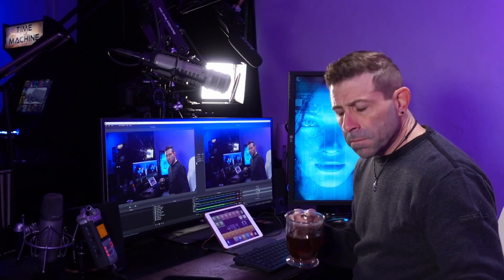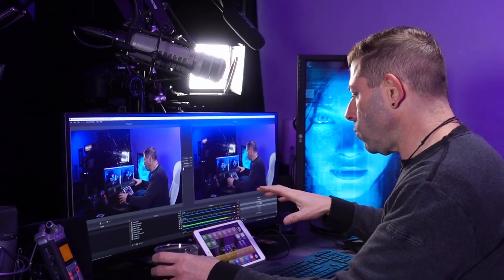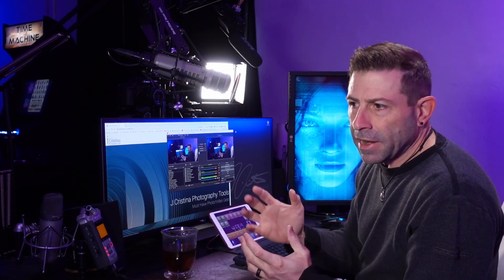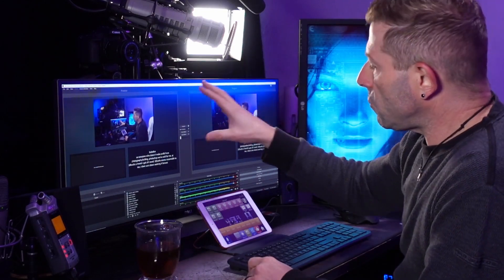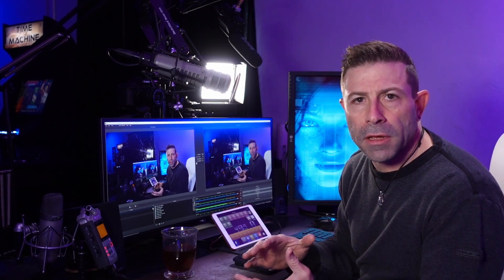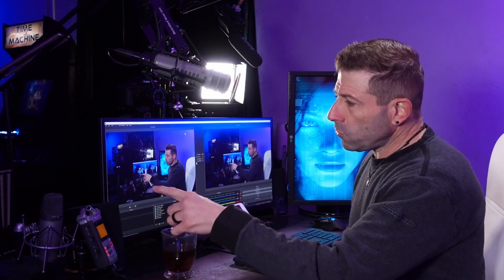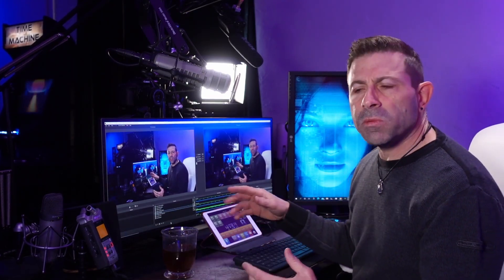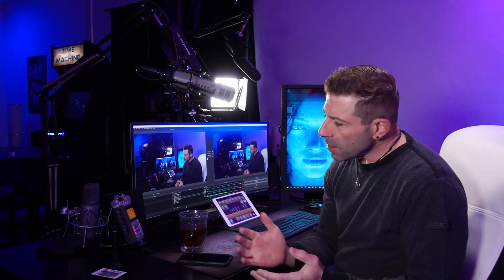How To Build A Streaming Setup For Youtube Twitch Facebook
You asked for it and here it is!

Today I take you behind the scenes of my daily Youtube, Twitch, and Facebook streaming setup.

From the gear used to the how-tos, this video should provide everyone a basic understanding of what is required for daily content creation and/or live broadcasting.

As a DP I provide consultation and studio build-outs for small to large streamers and companies that wish to do their own in-house content creation for products, services, and training.

All products seen in this video can be found below.

💎 I would love to hear your thoughts!

[ Channel Membership ]